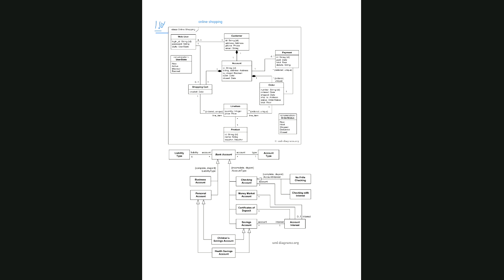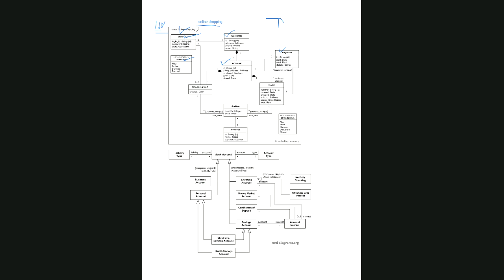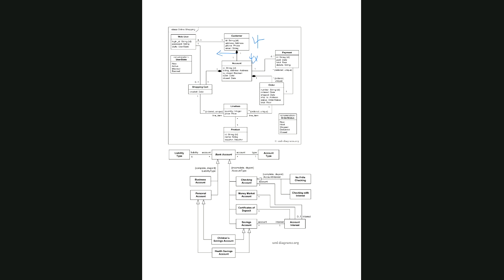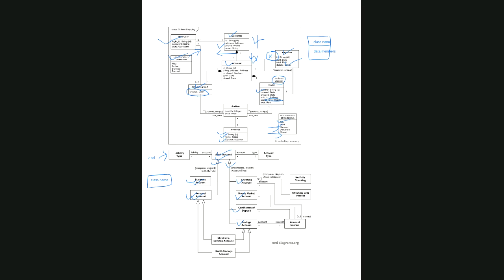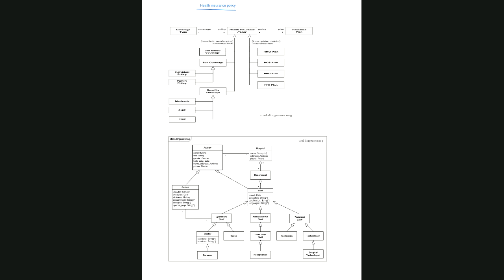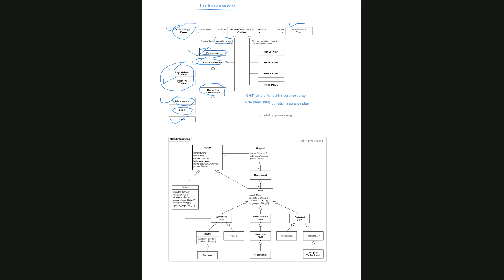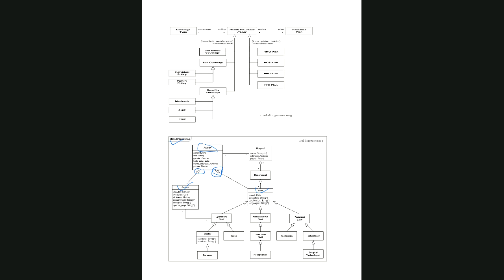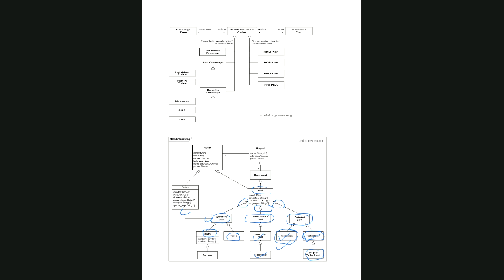011 SE ClassDiagramProblems